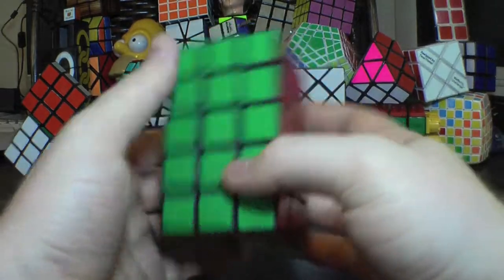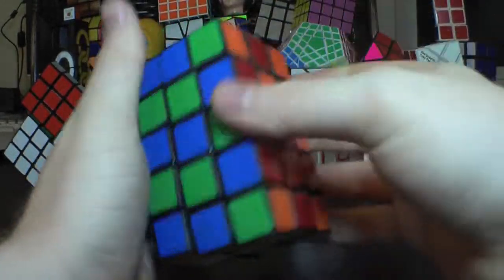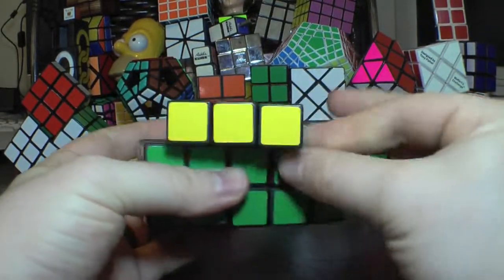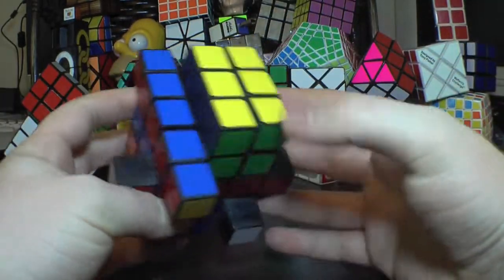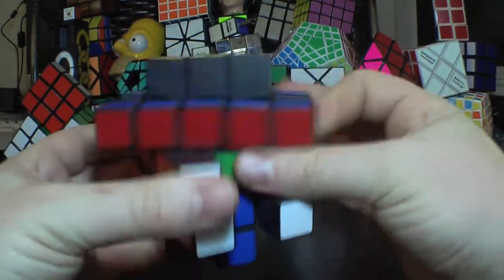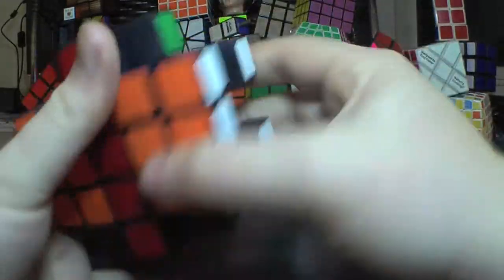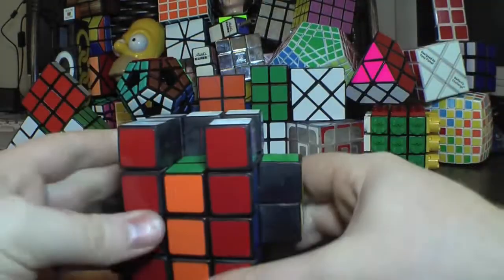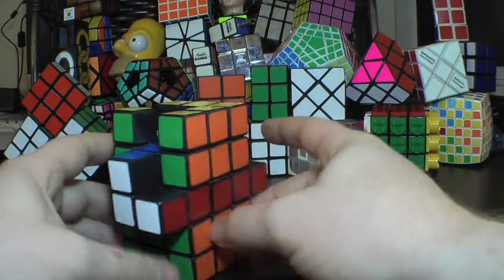Awesome Homemade 3x3x5 Fully Functional Rubik's Cube (FF)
This is my hand built fully functional 3x3x5 Rubik's Cube.

WooHoo!! My video got Honors!!

Honors for this video (4)